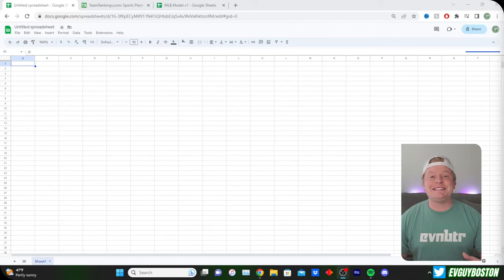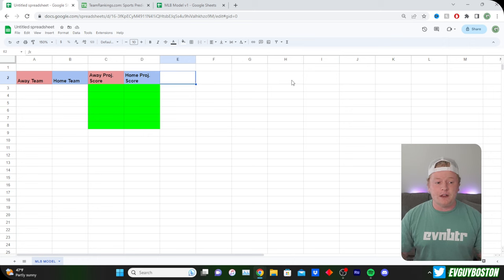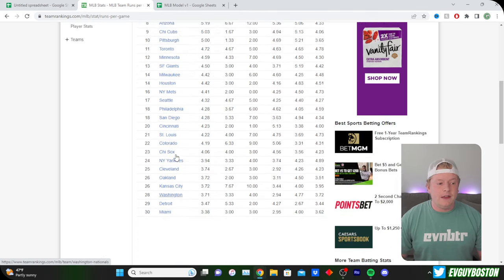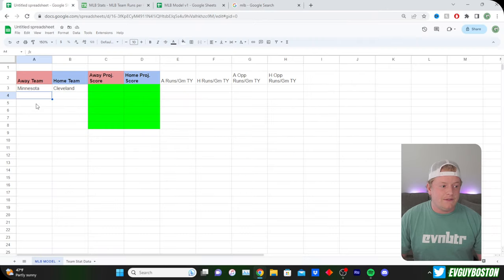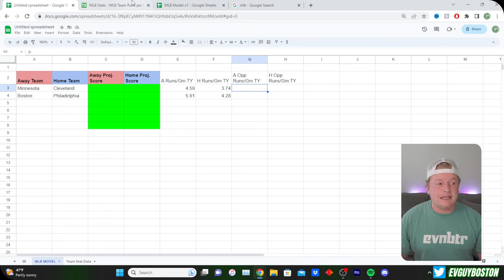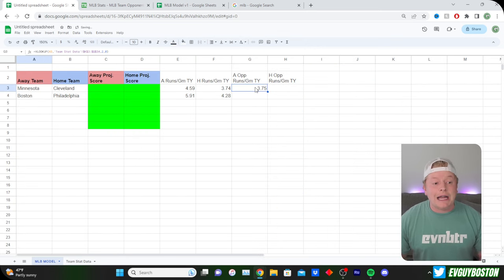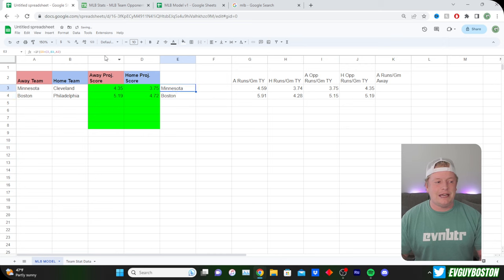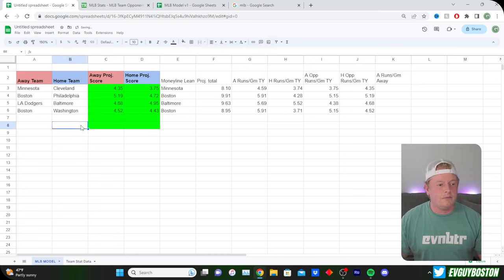How to Build a Sports Betting Model for MLB Moneyline, Runline and Totals (SUPER EASY)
Hope this helps you guys! Make sure you truly do your own research and pump in AS MUCH info into a model like this as possible and NEVER stop trying to improve it!